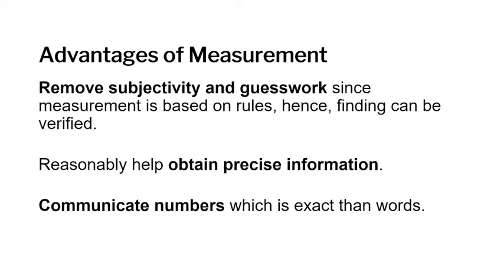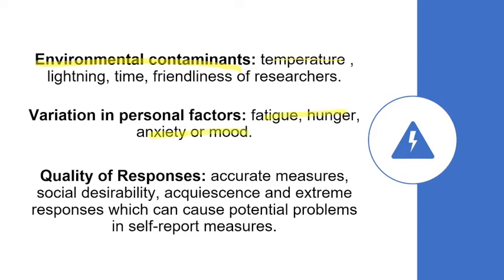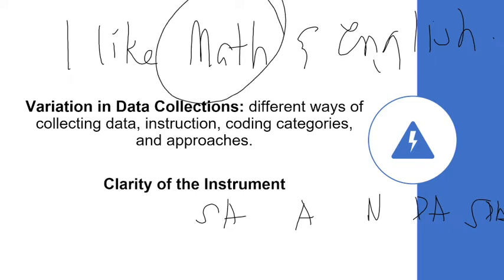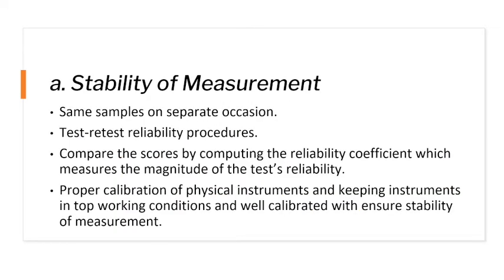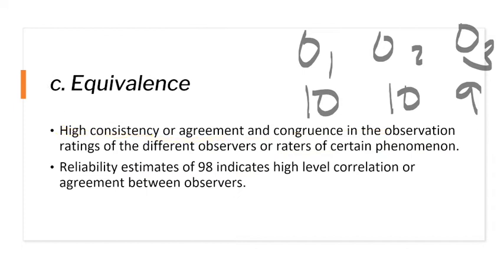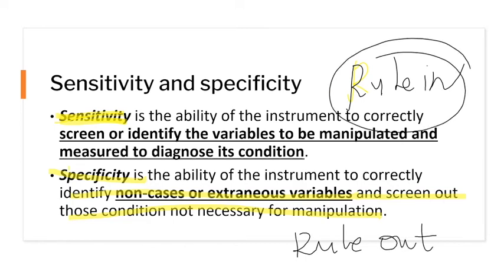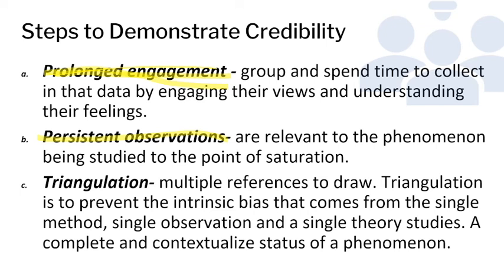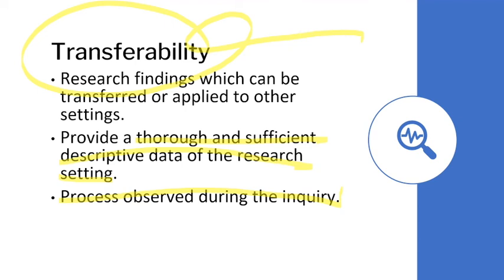13 Data Measurement